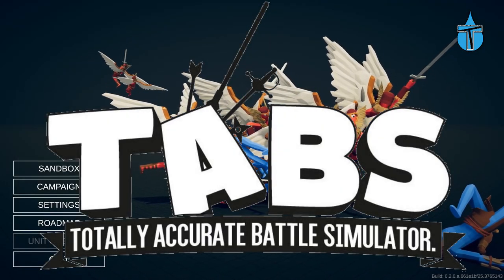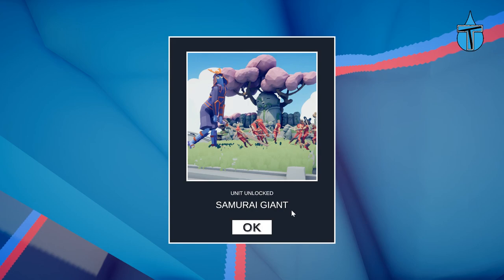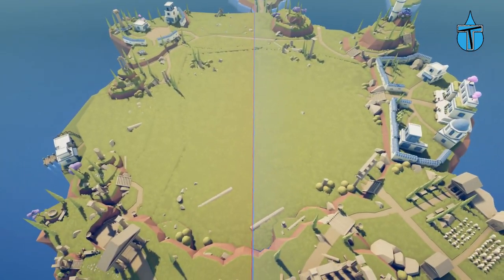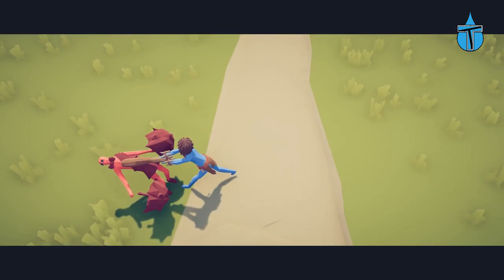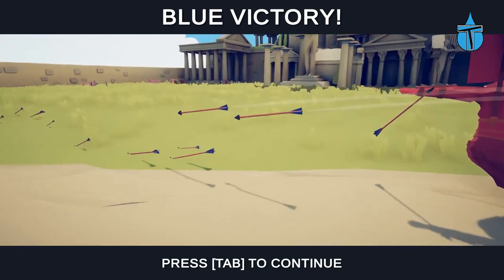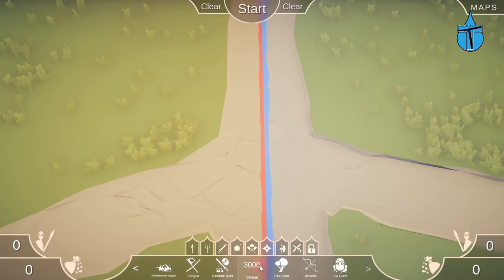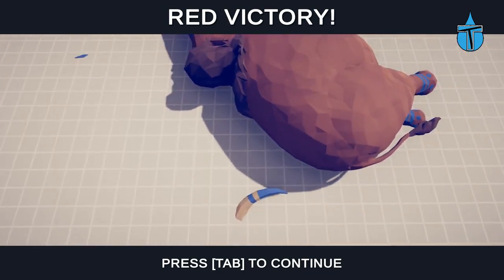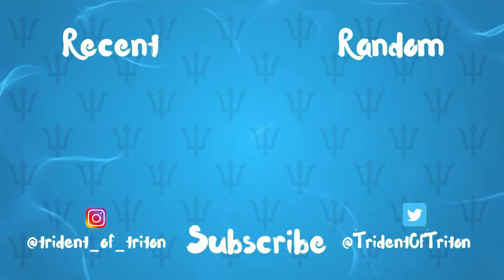9 *NEW* SECRET Unit Locations - Totally Accurate Battle Simulator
9 *NEW* SECRET Unit Locations - Totally Accurate Battle Simulator

The New Update Brings 9 More Hidden Secret Units To Unlock BY Finding Their Weapons.